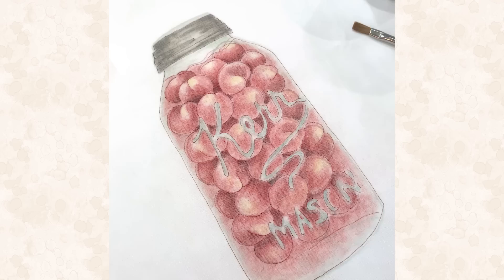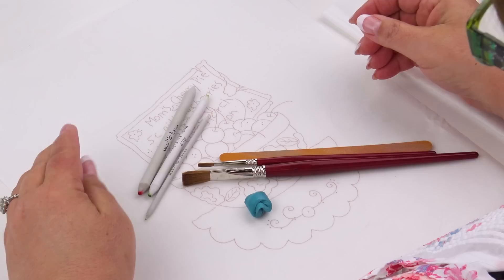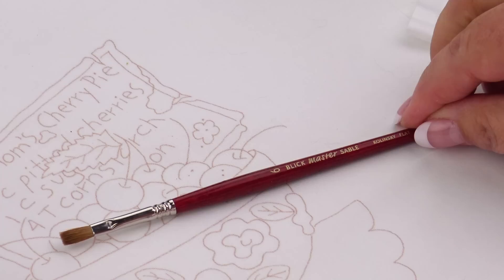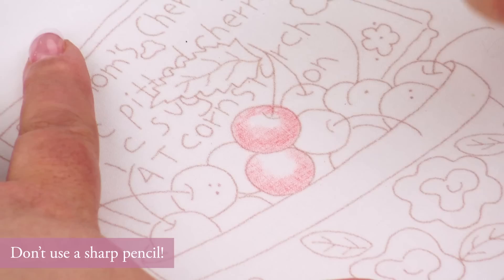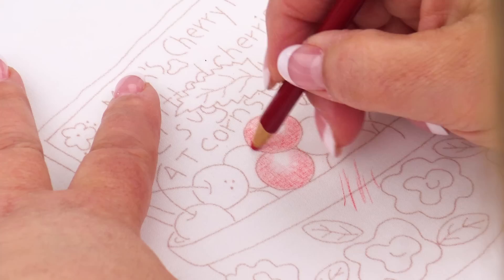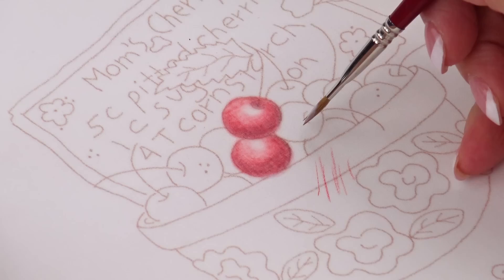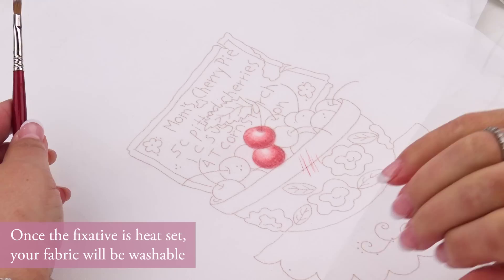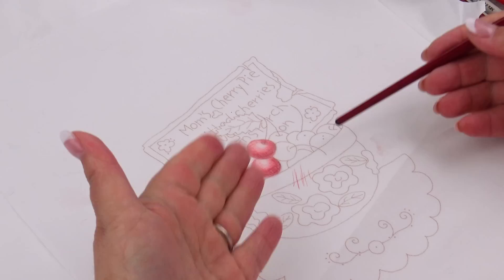Colored Pencil Tinting Technique Tutorial - Crabapple Hill Studio / Meg Hawkey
Meg’s instructions for tinting your fabric with Prismacolor Premier colored pencils. Achieve depth, vivid colors, and washability. An easy and beautiful addition to your hand embroidery!